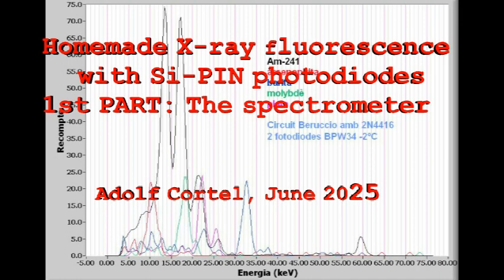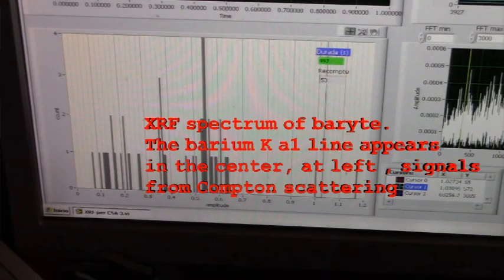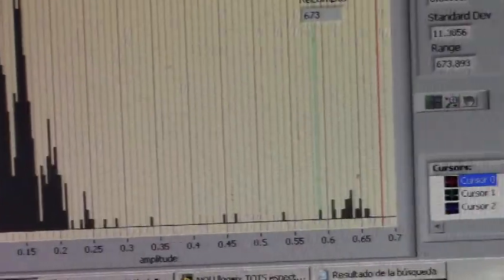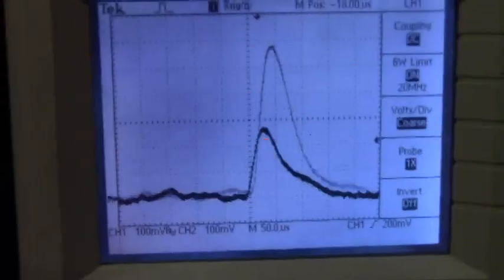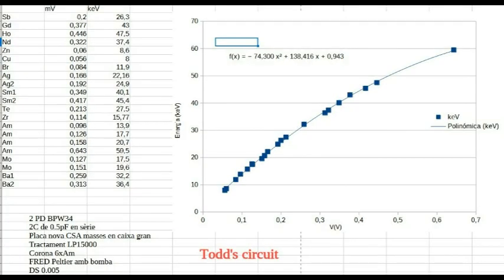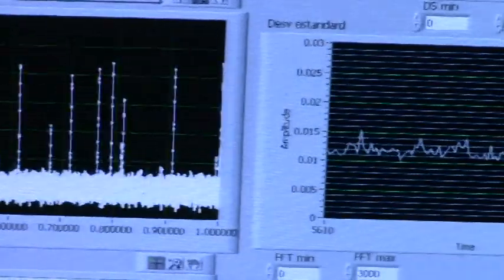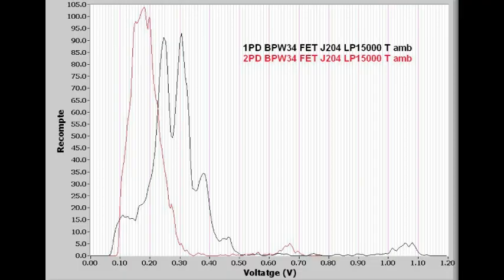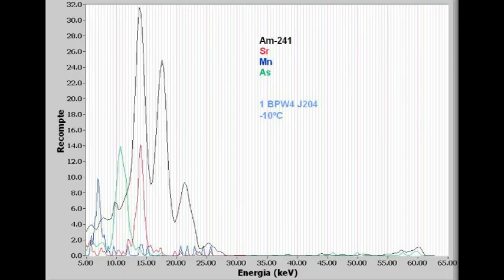Homemade x-ray fluorescence with PIN photodiodes (I)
(Adolf Cortel, may 2025). DIY xrf. In this video I describe the building of a x-ray spectrometer. In a following one I'll show how it can be used in XRF expriments and analysis.

Since my spoken English is rather precarious I have used a converter of text into audio. I include here the text spoken in the video:

X-ray fluorescence is an analytical technique in which X-rays tear electrons from the innermost shells of atoms. When the electrons in the upper layers return to the levels that have been left empty, X-rays are emitted with energies that are characteristic of each chemical element. If the energy of the emitted X-rays is measured, that is, the X-ray fluorescence spectrum is obtained, it is possible to know which chemical elements are in the sample. In this video I will show how an X-ray spectrometer has been built; in a following video I will show how X-ray fluorescence works.

What you're looking at now is how a homemade X-ray spectrometer detects X-rays emitted by an americium-241 source and classifies them according to their energy. The construction and tuning of a X-ray fluorescence apparatus begins with the spectrometer. In this one Ihave used as a detector the humble BPW34 photodiode, whichs costs around 1 eur.

X-ray photons cause ionization within the semiconductor of the photodiode. Each photon gives rise to a small amount of charge of a magnitude proportional to the energy of the photon. The circuit that transforms this charge into a voltage is called CSA, for charge sensitive amplifier. In the case of X-rays, the voltage of the pulses given by the CSA is very small, only a few millivolts, which is why it is so important to reduce noise as much as possible. The CSA signals are amplified and given a shaped appropriated for capture, with a circuit configured as a differentiator followed by 2 integrators.

After many tests it has been proven that a very effective CSA for X-ray spectroscopy is the one described by Bertuccio and coworkers in 1992: "A novel charge sensitive preamplifier without the feedback resistor". Ramirez, in 2008, made small modifications to the circuit. Later, in 2020, Todd and his coworkers used a simplified version of the circuit coupled to the ion detector in a mass spectrometer. This circuit also detects X-rays well but, unlike the previous ones, it has an exaggerated lack of linearity.

It should be noted that one thing is detecting X-rays and another measuring their energy to obtain a spectrum with a reasonable resolution. In order to obtain X-ray spectra with a PIN photodiode, it is essential that the circuit gives little electronic noise. The resolution of the signals in the spectrum is determined directly by noise. The width of a signal at mid-height is about twice the standard deviation of noise; the width of the signal at the base is about 5 times this standard deviation. At room temperature, an acceptable resolution can only be achieved with small photodiodes; If working with larger photodiodes, or with more than one photodiode in parallel, it is necessary to cool down to reduce noise.

The detector circuit is by far the most delicate part of the assembly. Electrical noise can originate from the photodiode, transistors or resistors, due to thermal effects, but it can be greatly reduced if the detector cools down. If a Peltier cell is used, it can be easily cooled to -15ºC, but you must avoid introducing noise due to the power supply, the fan or the cooling water circulation pump. Noise can also be due to electromagnetic waves from the outside and to reduce it the circuits must be placed well shielded inside a metallic box. To minimize noise, the circuits are powered by batteries.

The already conditioned signals are captured with a National Instruments NImyDAQ module running with Labview. Since the maximum capture rate of this module is 200 kilosamples by second, the signals are roughly Gaussian shaped with a rise time of about 30 microseconds. In the program, an additional treatment is carried out with Labview signal filters (lowpass, highpass and bandstop) to reduce noise a bit more. Blocks of measurements of are taken and within each block the signals within predetermined thresholds are detected, the voltage of each signal is measured, signals that may be superimposed are discarded and the histogram is made plotting the number of signals at each voltage. The spectrum can be calibrated in energy using a X-ray source, as americium-241, which well defined peaks.

A future video will describe how this spectrometer can be used in X-ray fluorescence experiments